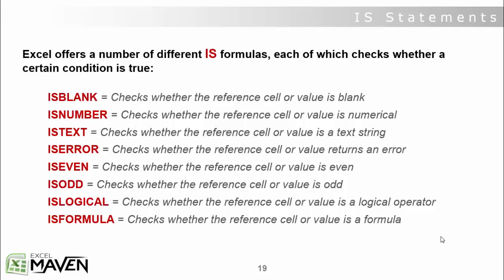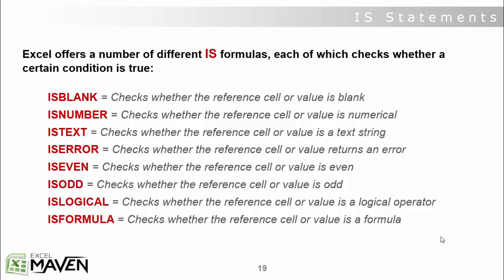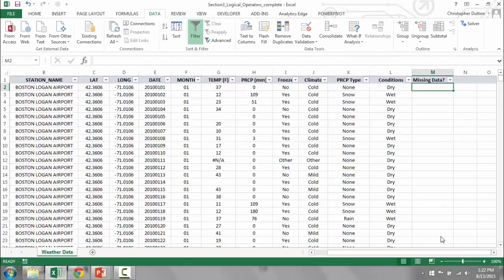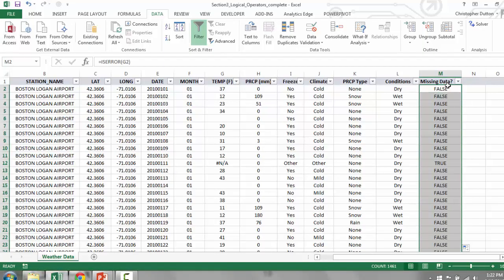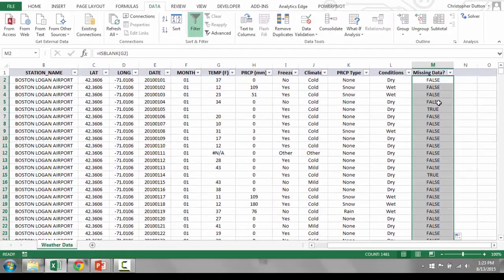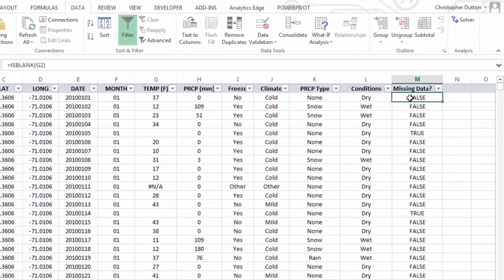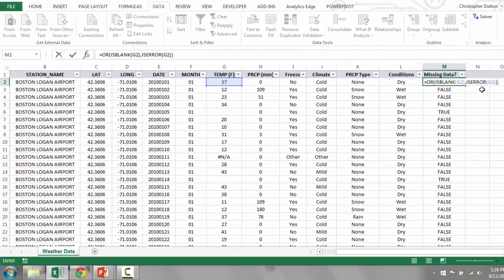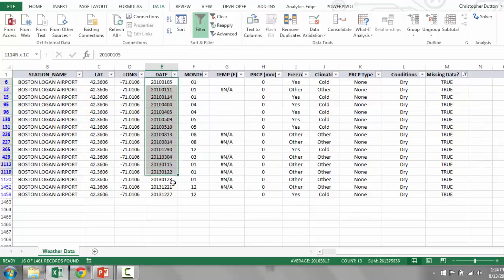Common IS Statements Advance Excel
Know how to use formula in Advance Excel - IS Statement